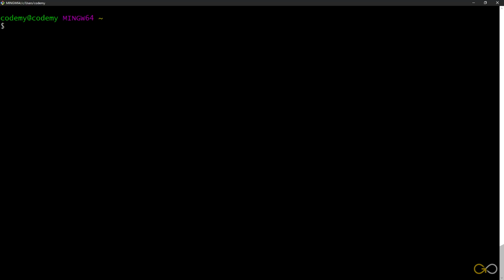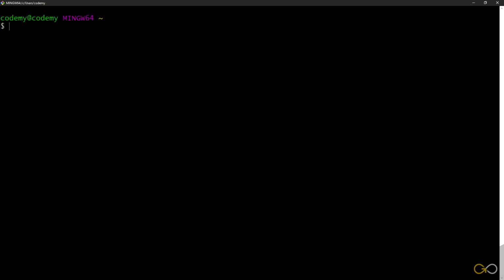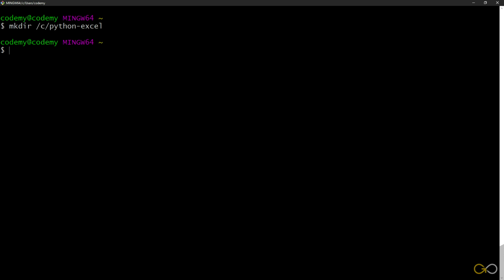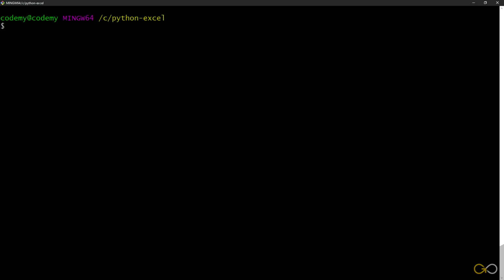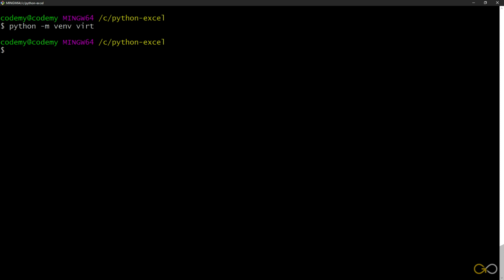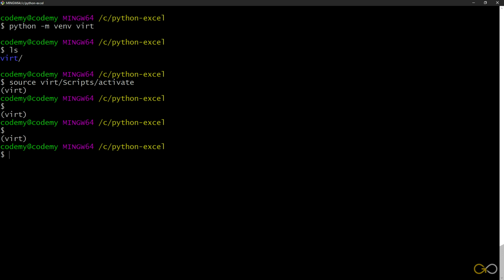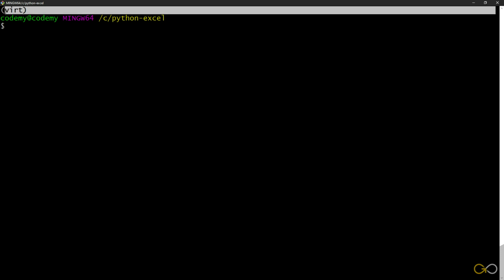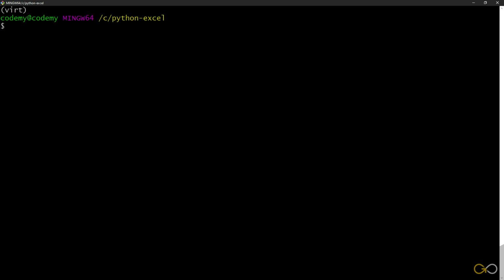Virtual Environment " PYTHON"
To use Python properly, we create a virtual environment. In this lesson, we'll explain how to set one up.